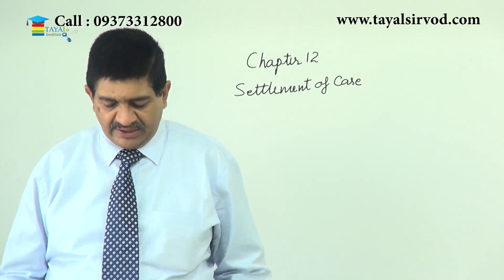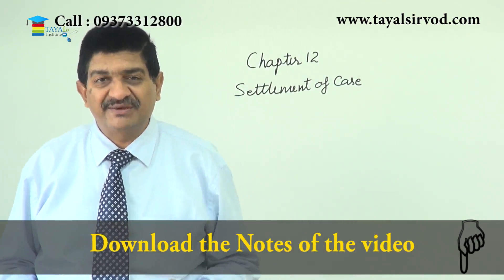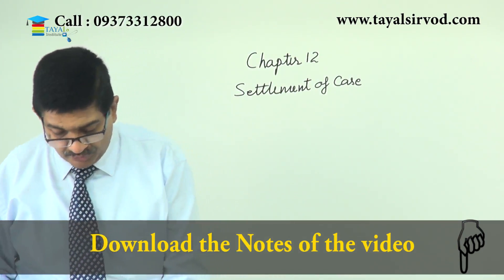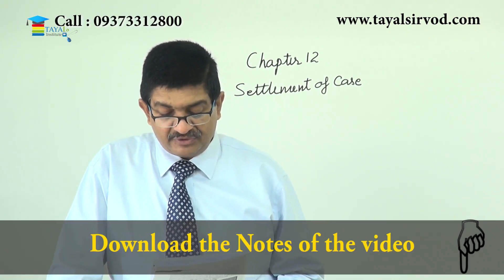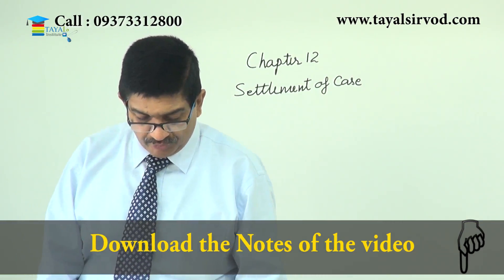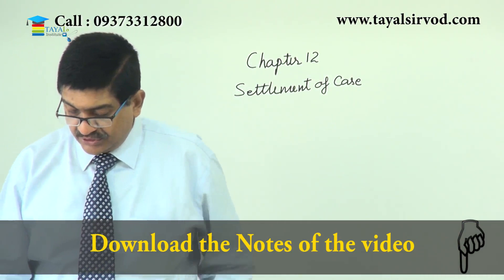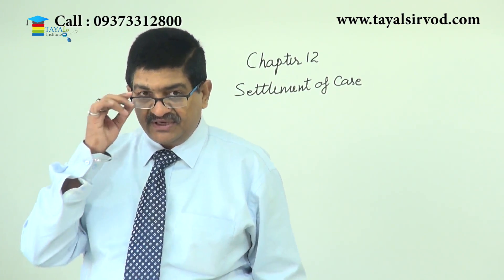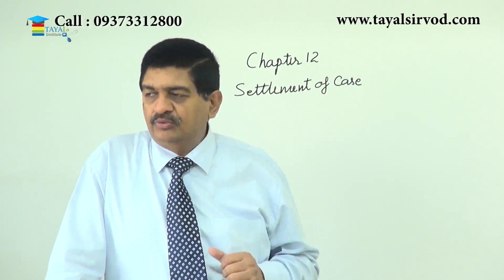Settlement Commission Lecture By Prof. Rajesh J Tayal